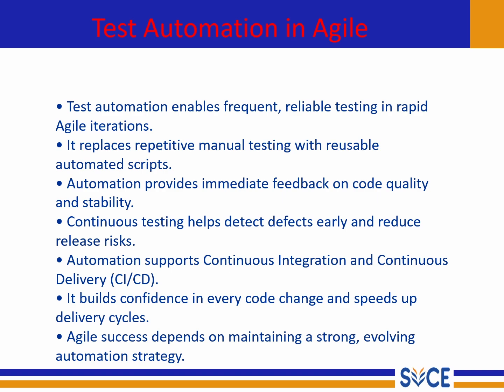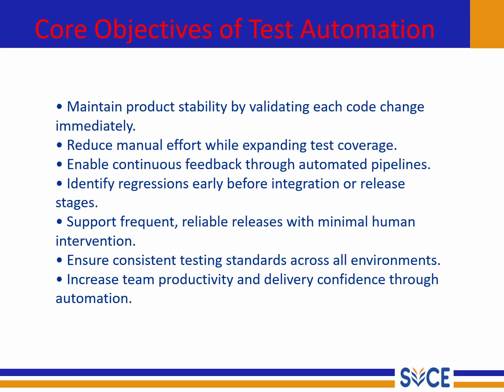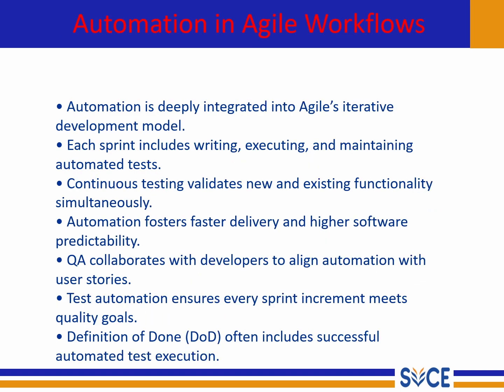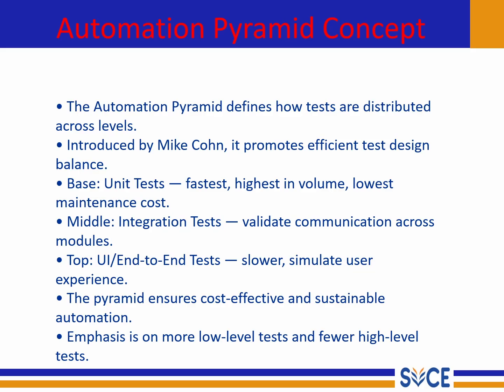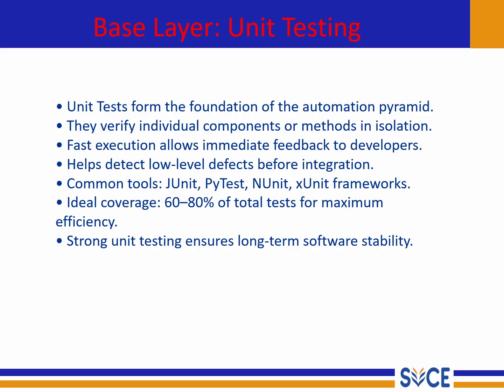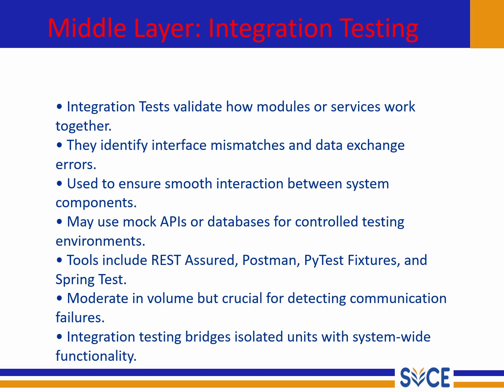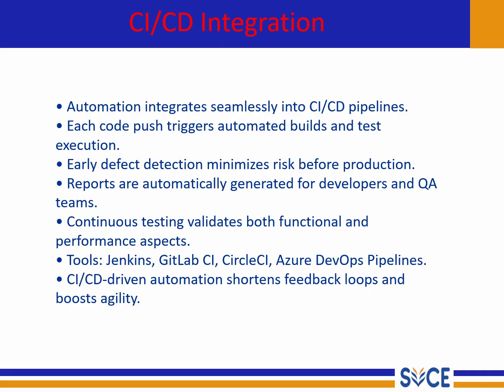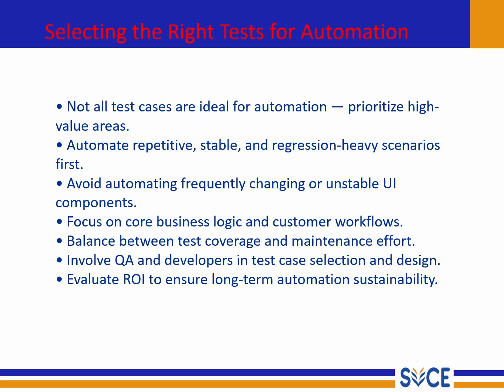CS22071 U5 5 Test Automation in Agile